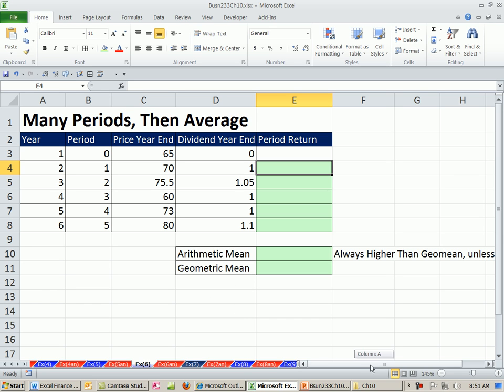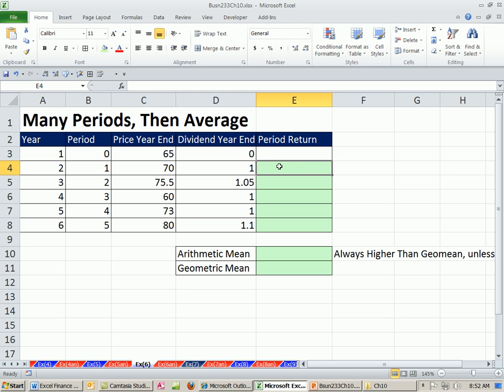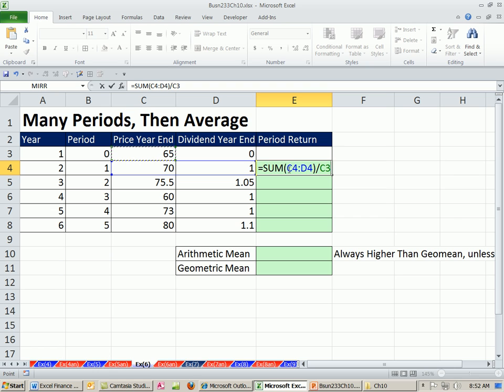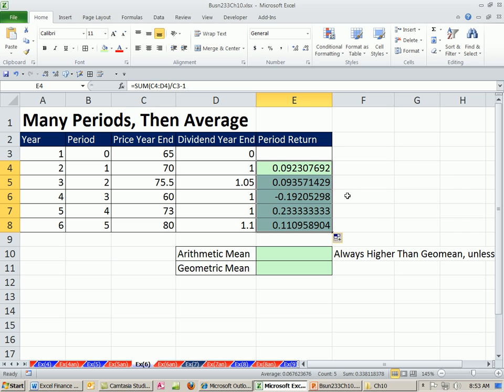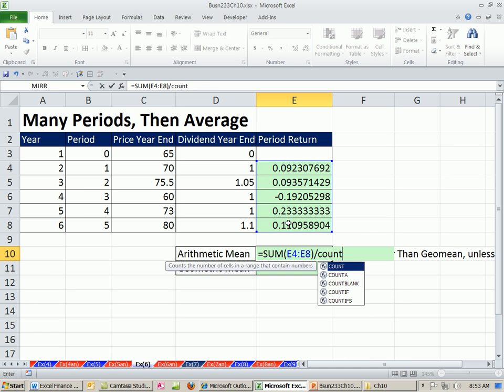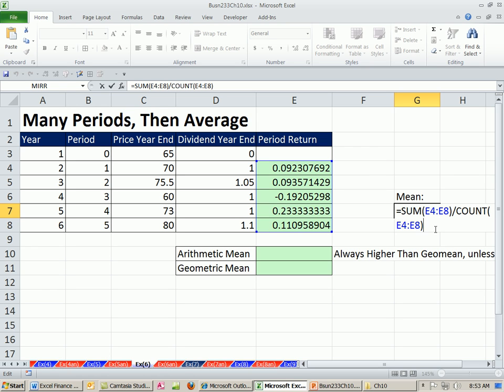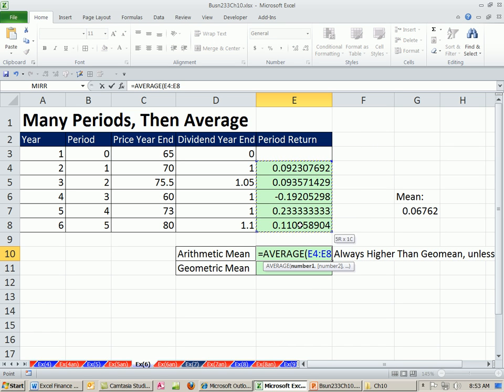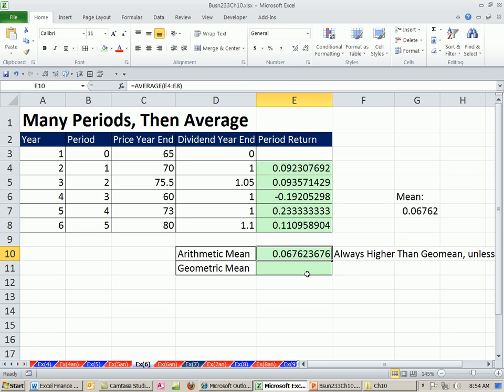ACCTG 455: Excel Finance Class 95: Use Past Period Holding Returns to Estimate Future Returns: Mean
pdf files:
Highline College ACCTG 455 chapter 10: Lessons From Capital Market History, and other calculations taught by Mike Girvin.

See how to Use Past Period (Holding) Returns to Estimate Future Returns:
1. Calculate Past Holding Returns
2. Calculate the Arithmetic Mean using the AVERAGE Excel function.